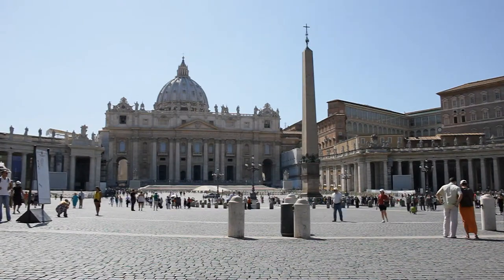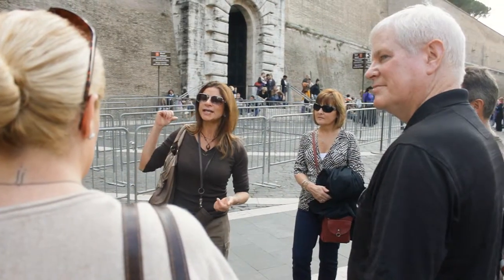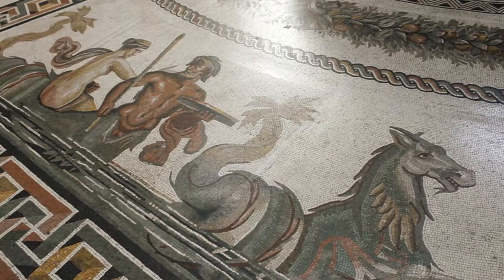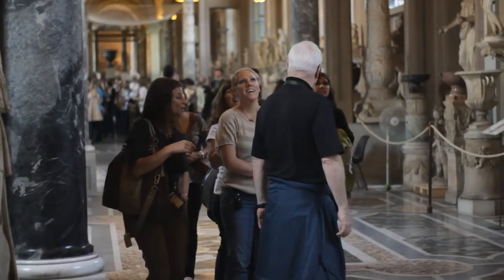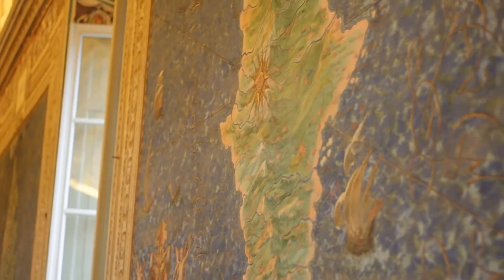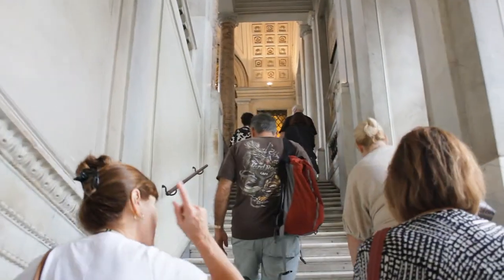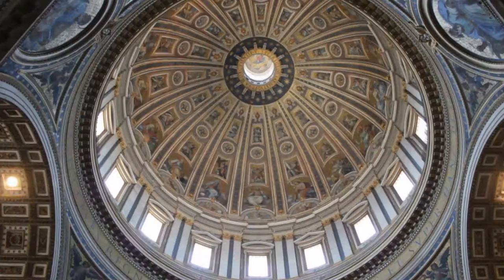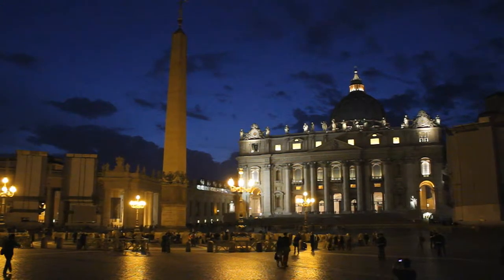Roman Candle Vatican City Tour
Roman Candle Tours was a pioneer in Vatican tourism. From the beginning, we only offered tours of the Vatican City and the city of Rome. The Vatican has been like a second home to us and our English speaking guides have learned everything there is to know ensuring that your visit to the Vatican is a special experience. Our Semi Private and Private tours of the Vatican cover all of the must sees of the Vatican including the Vatican Museums, Sistine Chapel, St. Peter's Basilica and much more.